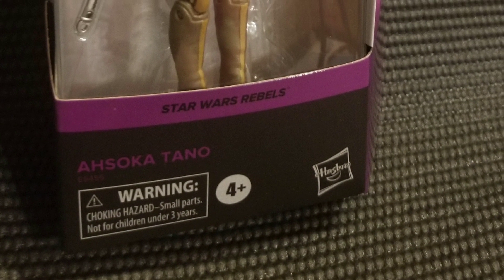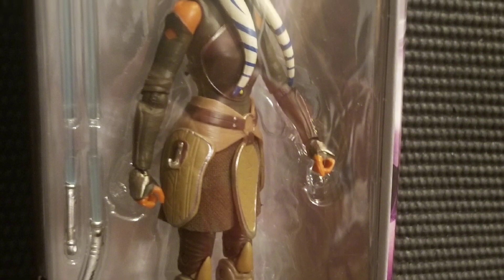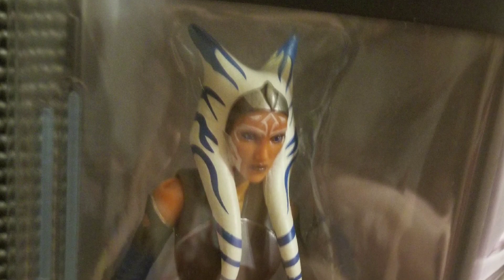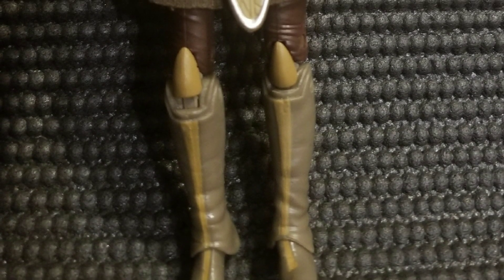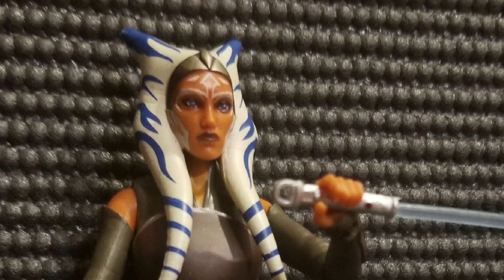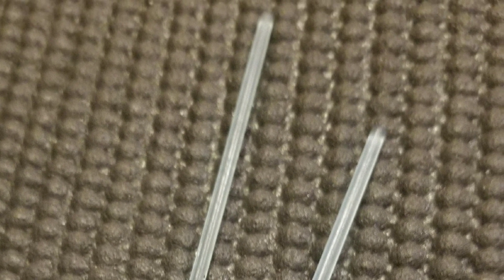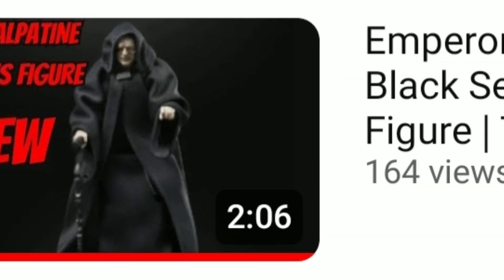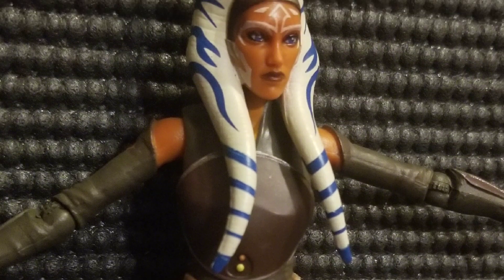Ahsoka Tano Black Series Review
Today I review the Star Wars Rebels Ahsoka Tano Black Series figure. Hope yall enjoy!